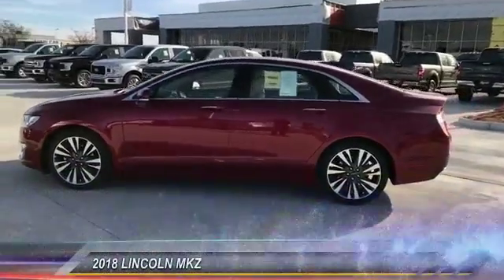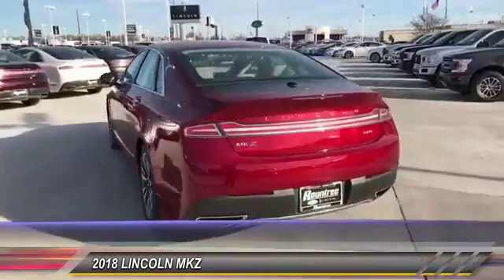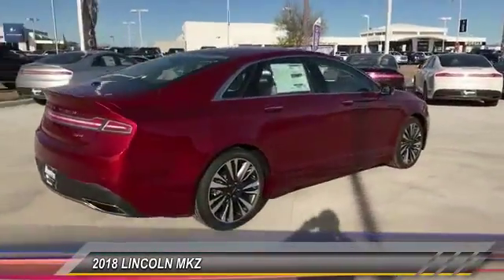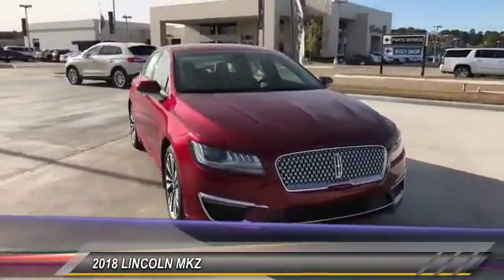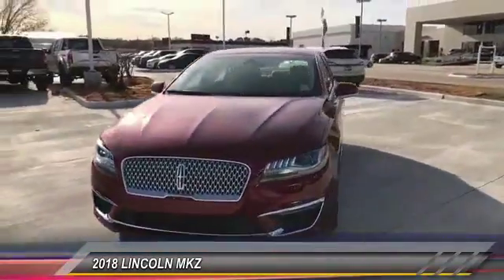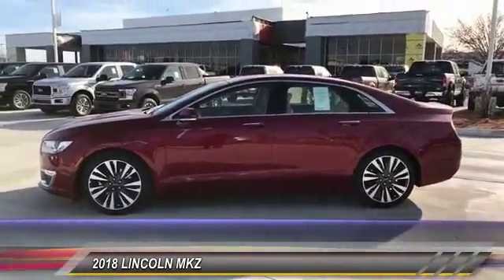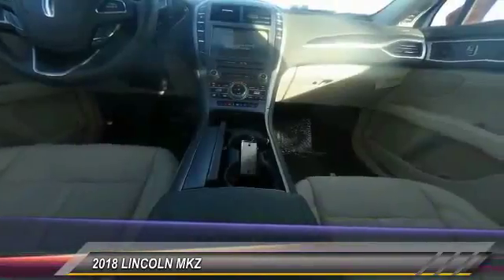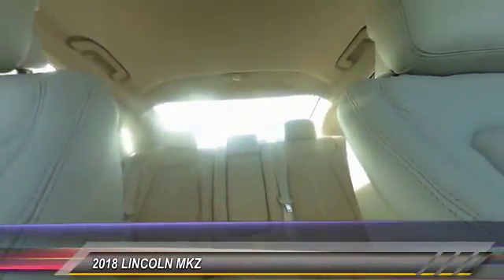2018 LINCOLN MKZ Shreveport LA JR602198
2018 LINCOLN MKZ Reserve

Rountree Ford
8770 Business Park Dr

We are excited to offer this 2018 Lincoln MKZ. This Lincoln includes: TRANSMISSION: 6-SPEED SELECTSHIFT AUTOMATIC Transmission w/Dual Shift Mode A/T 6-Speed A/T FRONT LICENSE PLATE BRACKET RUBY RED METALLIC TINTED CLEARCOAT POWER MOONROOF Generic Sun/Moonroof Sun/Moonroof CLIMATE PACKAGE Heated Rear Seat(s) Variable Speed Intermittent Wipers Heated Steering Wheel Intermittent Wipers Rain Sensing Wipers WHEELS: 19 SATIN FINISH 7 SPOKE MACHINED-ALUMINUM Aluminum Wheels EQUIPMENT GROUP 300A ENGINE: TURBOCHARGED 2.0L 4 Cylinder Engine Gasoline Fuel Turbocharged *Note - For third party subscriptions or services, please contact the dealer for more information.* Today's luxury vehicle is not just about opulence. It's about a perfect balance of performance, comfort and attention to detail. This 2018 Lincoln MKZ is the perfect example of the modern luxury. Save money at the pump with this fuel-sipping Lincoln MKZ. You've found the one you've been looking for.  Your dream car. We look forward to seeing you soon!